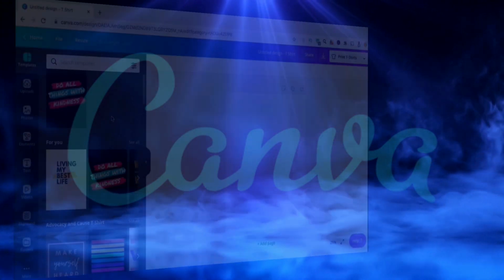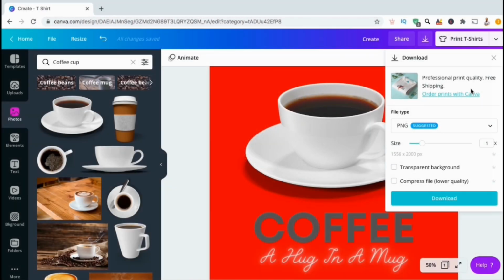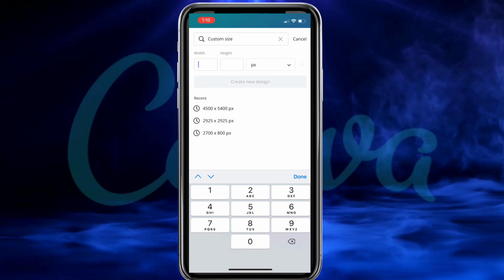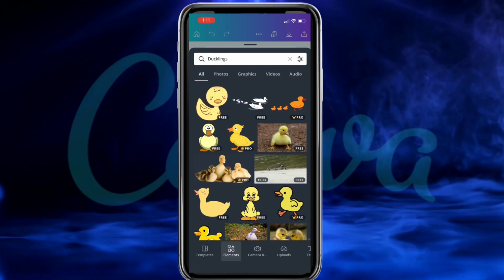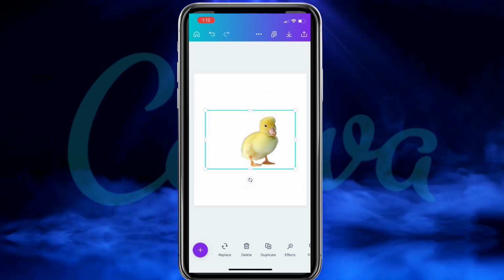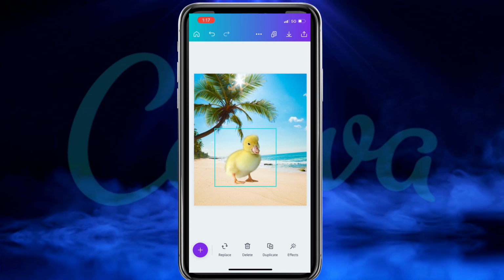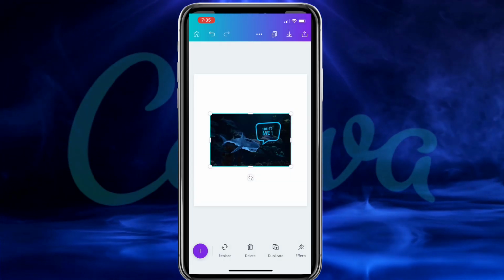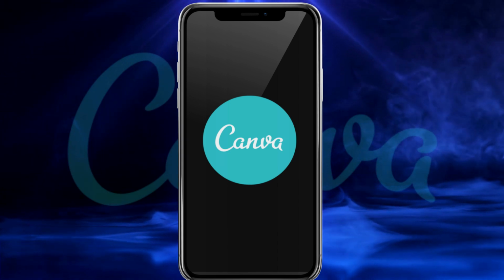How To Remove Backgrounds on Your Smartphone with Canva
Learn how to remove image backgrounds on your smartphone using the Canva mobile app. The Canva mobile app is a powerful tool that allows you to quickly edit designs and remove backgrounds on your smartphone.

How To Remove Image Backgrounds With The Canva Mobile App

In this Canva app tutorial, I’ll be demonstrating how to use the Canva mobile app to remove backgrounds from images and photos to create your own custom designs.

As a print on demand seller, it’s important to have good design and editing tools to create top quality designs for print-on-demand products. Without using Canva to remove the background from designs, your artwork would be exported with a white or colored square behind it.

The Canva mobile app makes it super easy to quickly remove image backgrounds with their background remover tool. The Canva background remover is a powerful tool, but it may be hard to find & use on the Canva mobile app for beginners.

I’ll be showing you how to access and use the Canva background remover tool to remove image backgrounds on the Canva mobile app, so you can start creating awesome designs for your products.

To access the background remover tool (and export your designs with transparency), you’ll need a Canva Pro account - Try it free

Canva Pro also allows you to access thousands of premium images, and pre-made t-shirt design templates that you edit and use for your designs.

[0:18] Canva Pro Introduction
[1:46] Download Canva Mobile App
[2:19] Create New Canva Project | 4500 x 5400 Pixels
[3:18] Access The Canva Image Library
[4:28] Remove Image Background | Canva Background Remover
[5:11] Customize Your Image | Add New Background
[6:27] Create T-Shirt Design on Canva | Background Remover

JOIN THE QUANTUM COURSES COMMUNITY